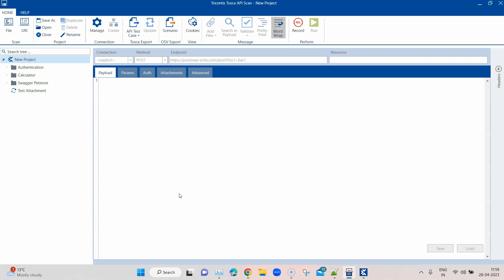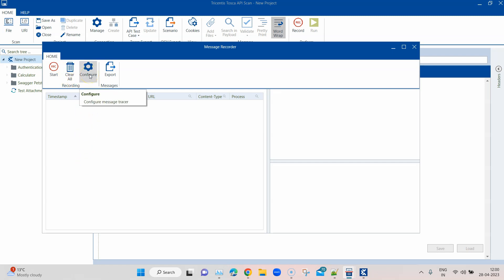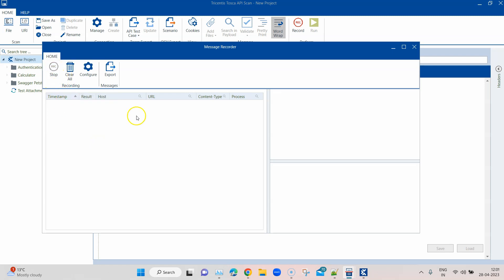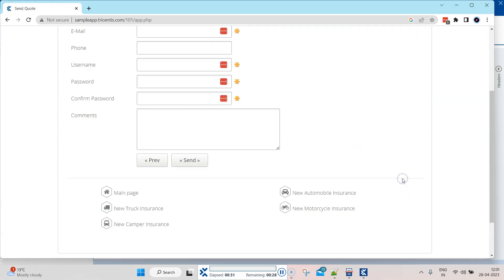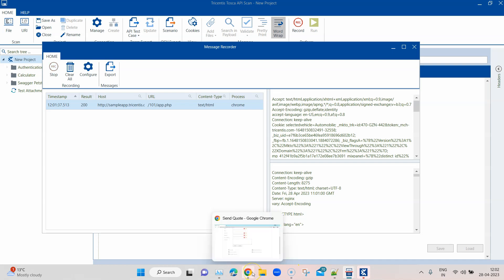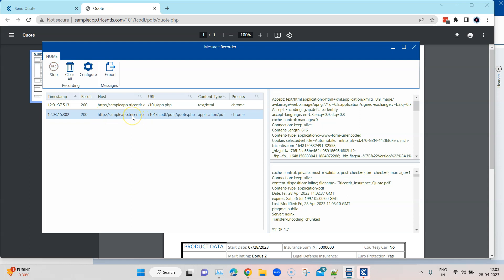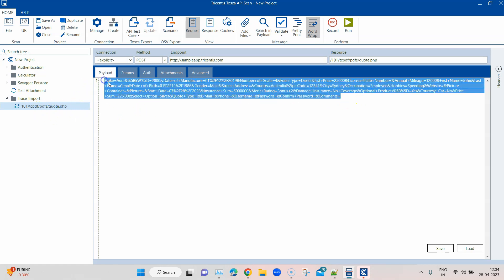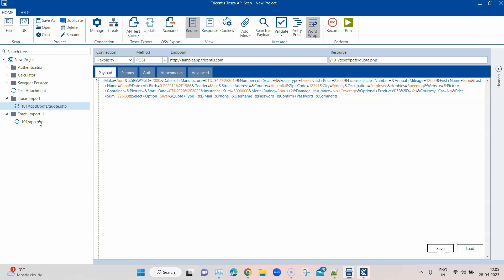Tosca Tutorial | Lesson 88 - Record API Messages using Message Recorder | API Testing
Step-by-step guide on how to record API messages using Message Recorder while executing UI tests.

Message Recorder features enables to visualize and analyze traffic between application and the backend as API messages.

Recorded messages can be exported to Tosca API Scan which allows us to analyze the recorded messages. This can be done by selecting multiple messages and clicking on Export.